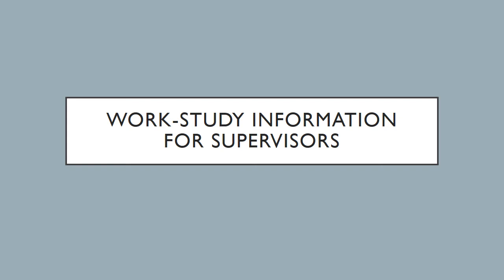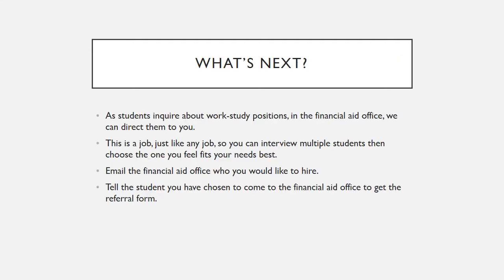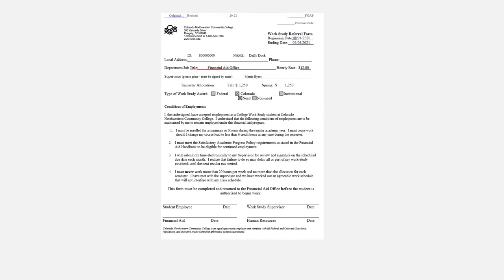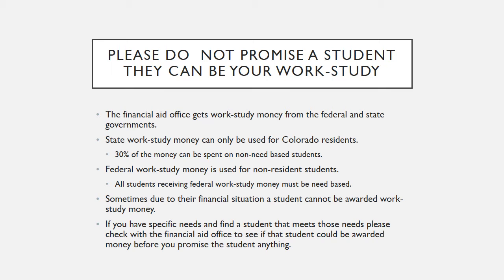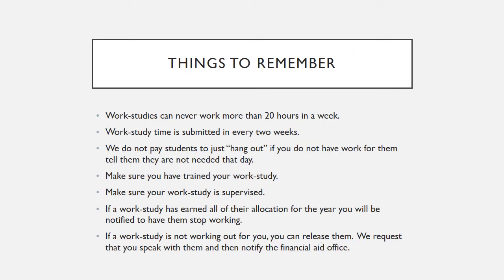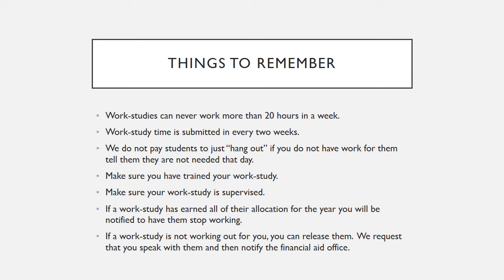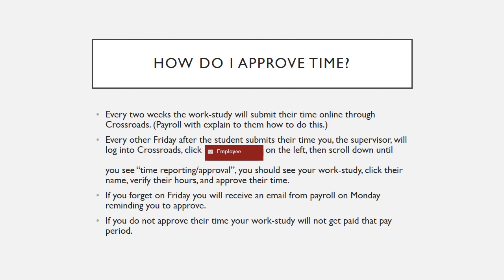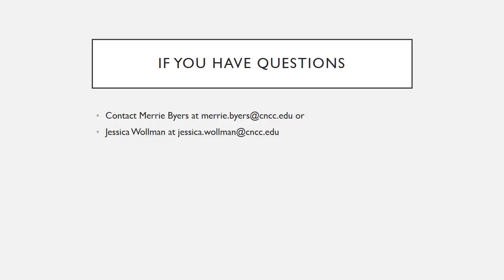Work-Study Information for Supervisors (Employee Training) 2020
This video is intended for employees only. This is to help employee understand the process for gaining and employing a work-study.